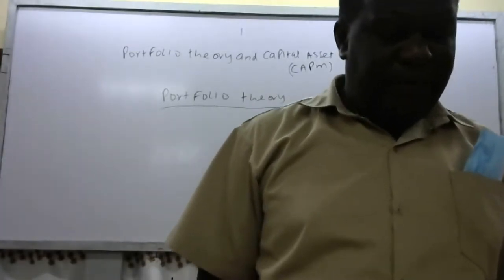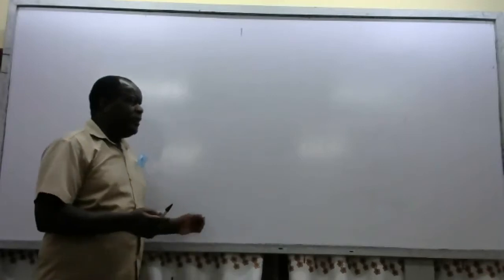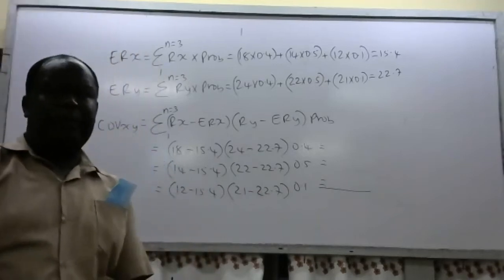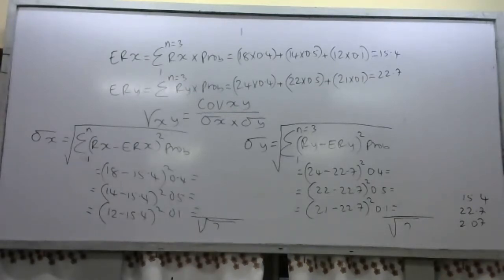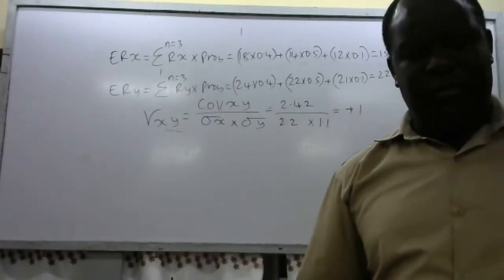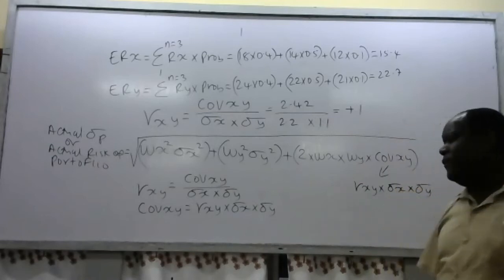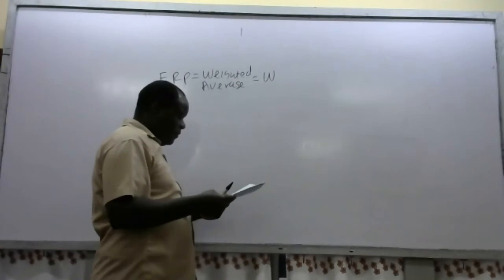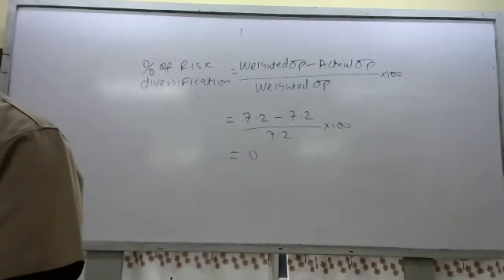ADVANCED FINANCIAL MANAGEMENT lesson 1